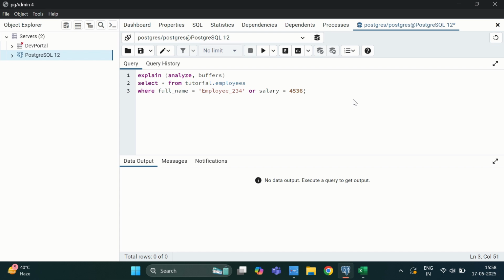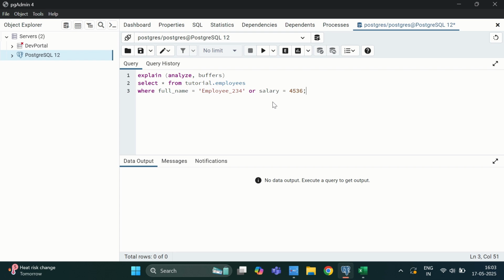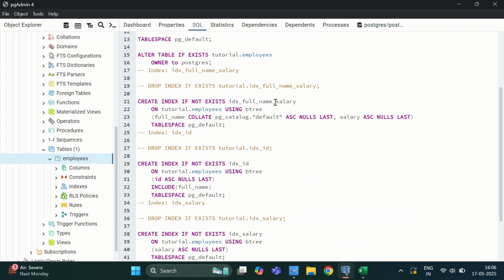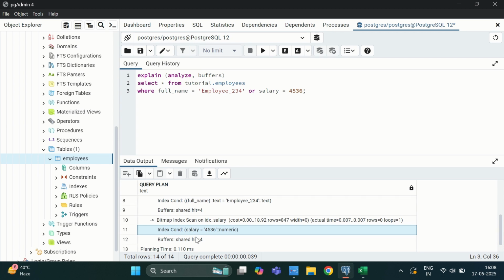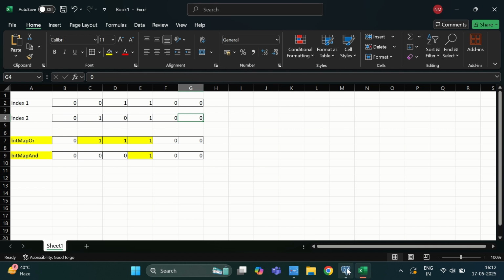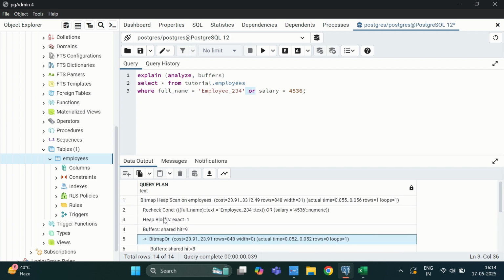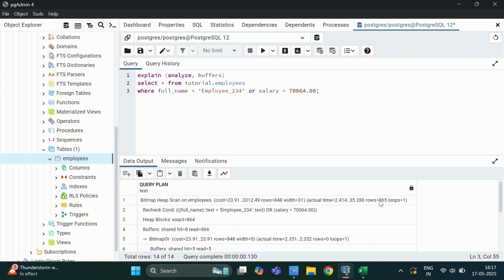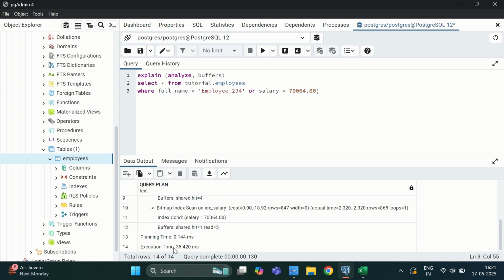Bitmap Index Scan in PostgreSQL | When & Why PostgreSQL Uses It for Better Performance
In this PostgreSQL performance tuning tutorial, we break down an advanced and powerful optimization technique - Bitmap Index Scan.

Have you ever looked at a query plan and seen Bitmap Index Scan or Bitmap Heap Scan but didn’t know what they meant or when PostgreSQL uses them? You're in the right place.

In this video, you’ll learn:
- What is a Bitmap Index Scan?
Understand how PostgreSQL uses bitmaps to batch heap access and avoid redundant I/O.

- Bitmap Index Scan vs Index Scan
Clear comparison of their internal working, use cases, and performance differences.

- How PostgreSQL Combines Multiple Indexes
See how Bitmap AND / OR operations work to combine multiple indexes before accessing the heap.

- EXPLAIN ANALYZE Example
We walk through a real query plan with Bitmap Index Scan, BitmapOr, and Bitmap Heap Scan, showing how PostgreSQL optimizes multi-condition queries.

- Performance Tips
When should you expect a Bitmap Index Scan?
How selective should your filters be?
Why isn’t it always used?

Topics Covered:
- Bitmap Heap Scan explained
- PostgreSQL EXPLAIN ANALYZE example
- BitmapOr & BitmapAnd usage
- When PostgreSQL chooses bitmap scans
- Performance insights and tips

Chapters:
00:00 - Introduction
00:23 - What is a Bitmap Index Scan?
01:20 - Bitmap Index Scan vs. Index Scan
03:03 - Query Example (50 Million records)
08:26 - Understanding BitmapOr
18:37 - When Does PostgreSQL Use Bitmap Index Scans?
19:18 - Summary

Ideal For:
- Backend Developers
- Database Engineers
- PostgreSQL Beginners & Intermediate Users
- Performance Tuning Enthusiasts